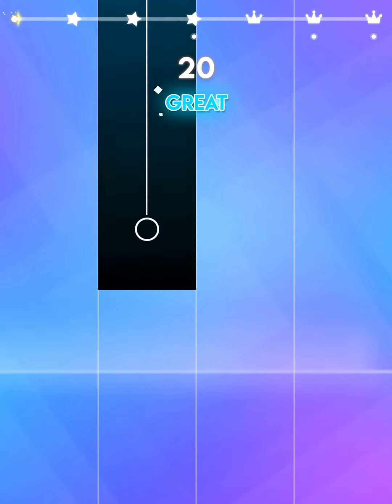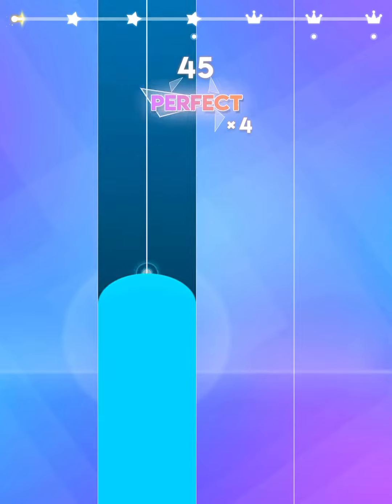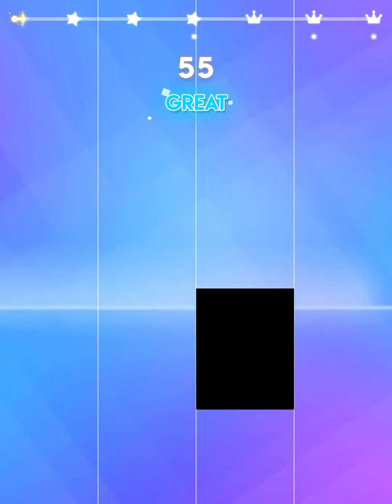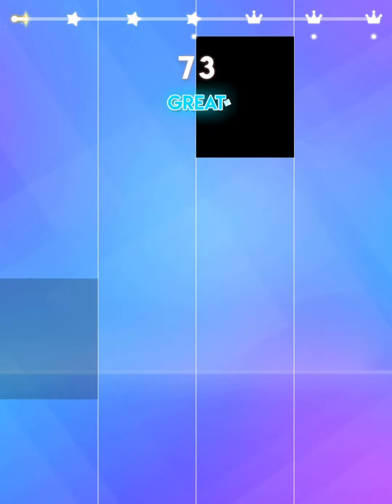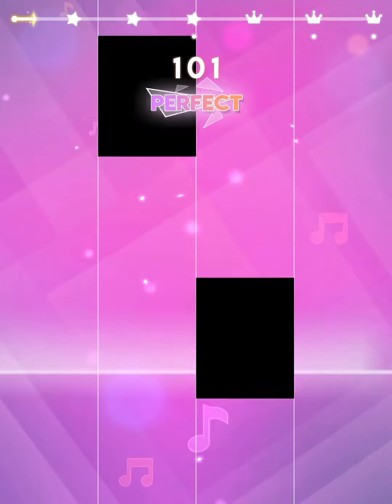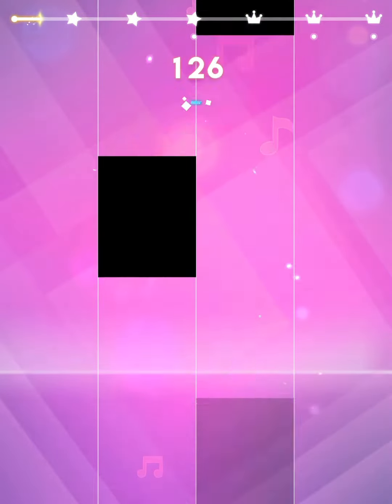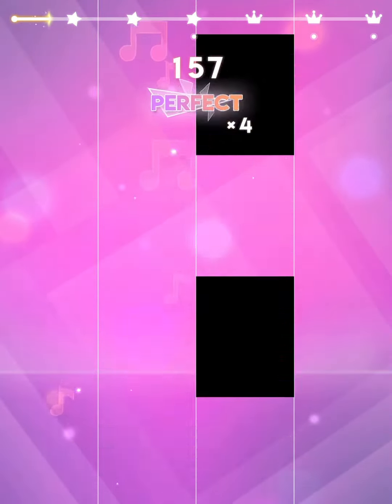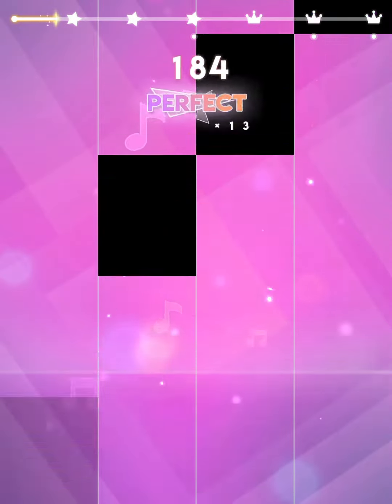Magic Tiles 3- Astronaut In The Ocean